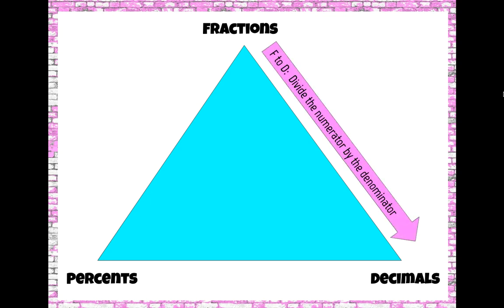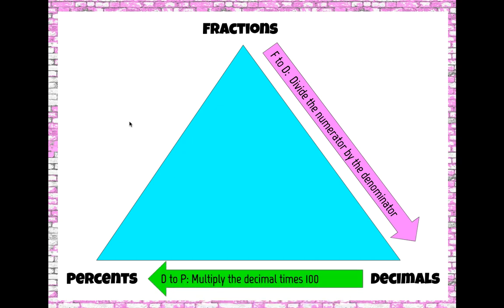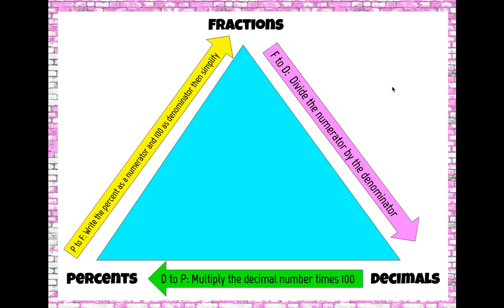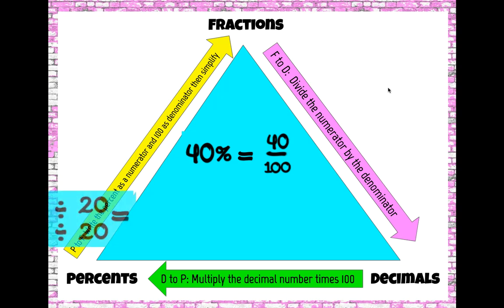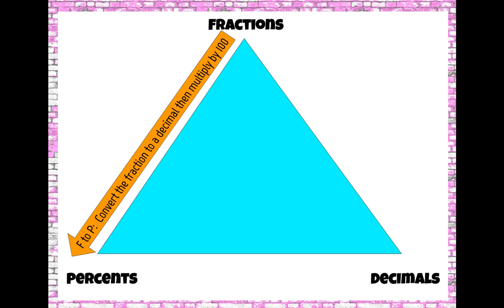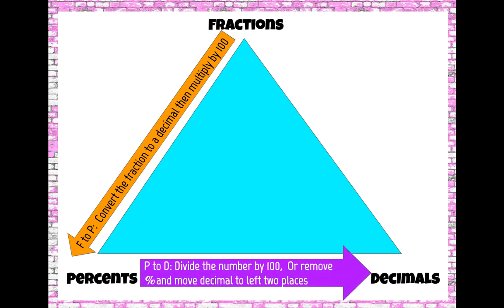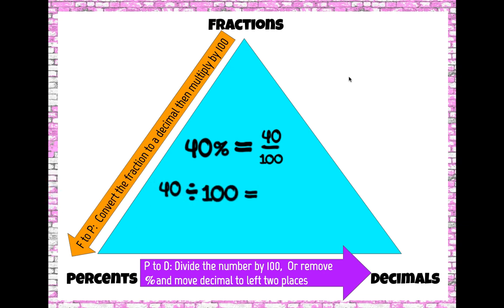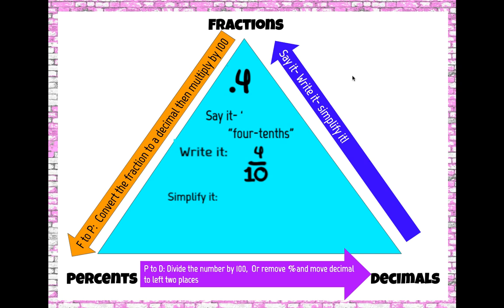Converting between Fractions, Decimals and Percents